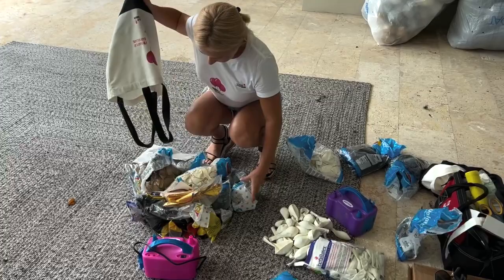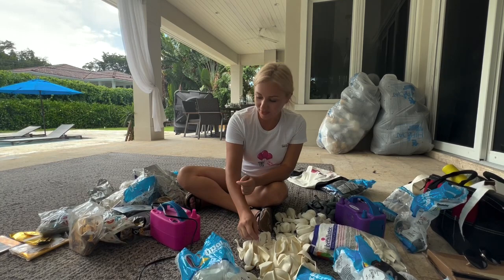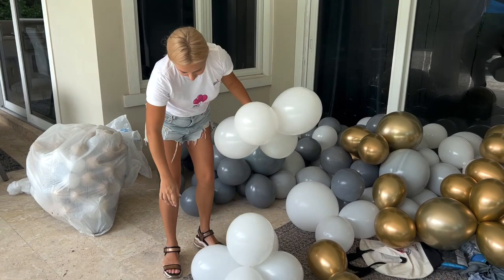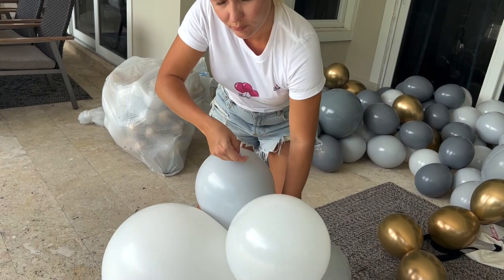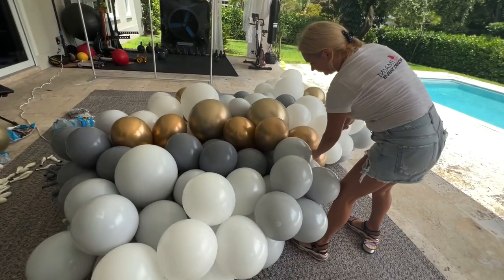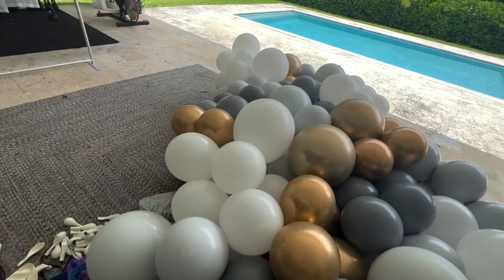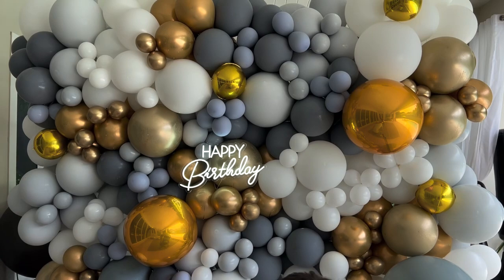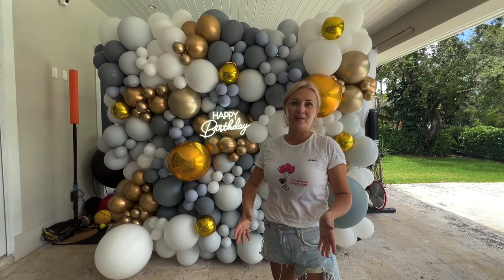Balloon Wall on a frame base | Birthday Decor for Man | Balloon Wall DIY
Welcome to @MiamiEventDecor​ channel

Today we did 8*8ft Balloon Wall on a Frame base.

Balloons I used:
Gemar: Gold (19")
Qualatex: Grey inside white (5'', 11'', 16'' balloons)
                  Black inside grey (5'', 11'', 16''' balloons)
                  Gold (5'', 11'' balloons)
                  White (5'', 11'', 16'', 25'' balloons)
Gold Orbz 10'', 16''